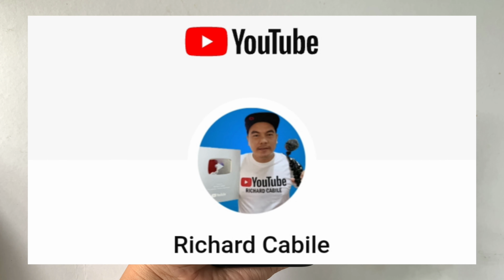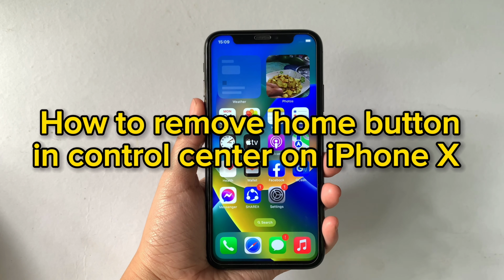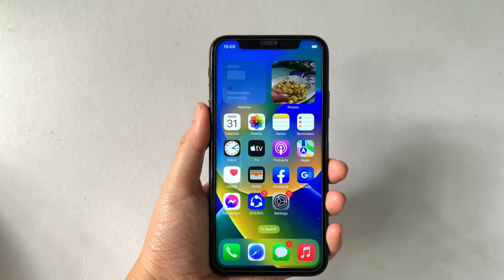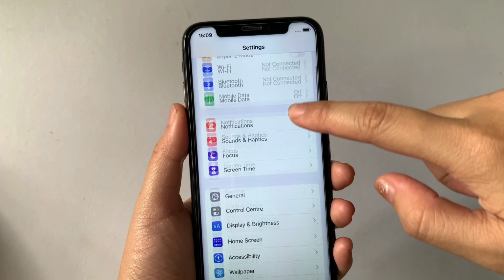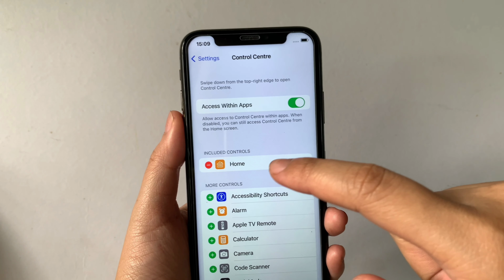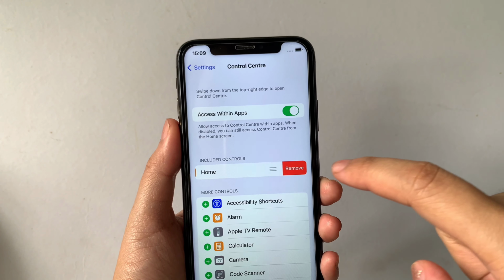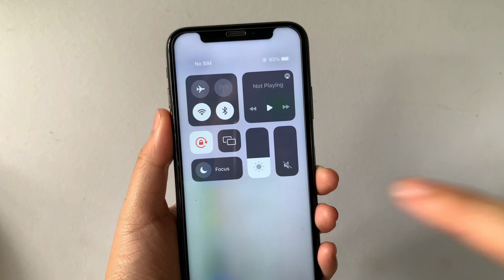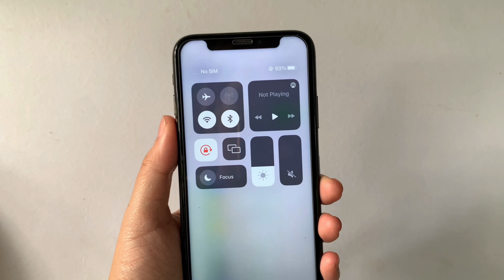How to remove home button in control center on iPhone X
Do you want to remove home button in control center on iPhone X mobile phone.

Thanks...